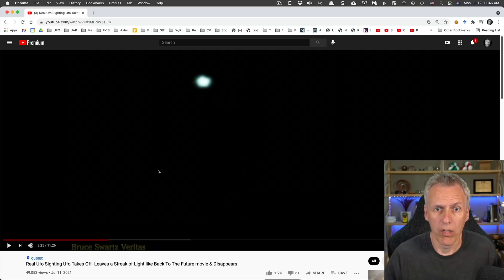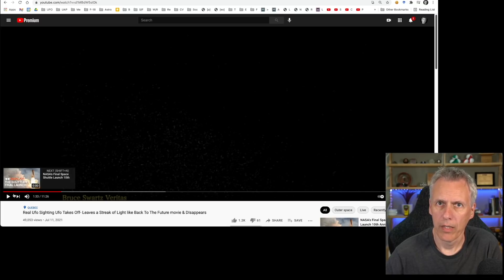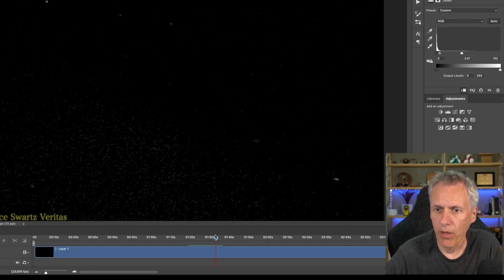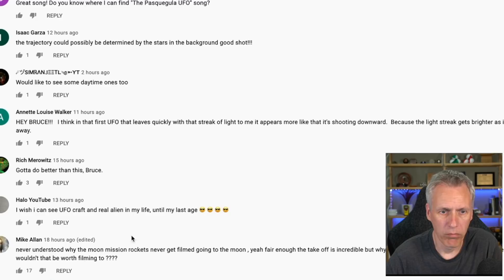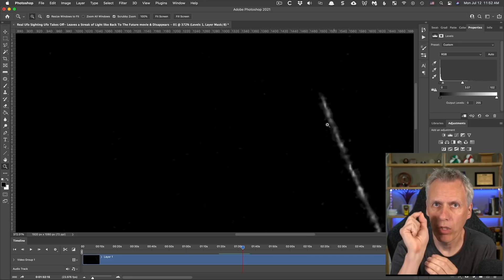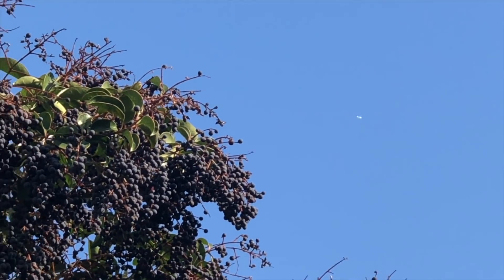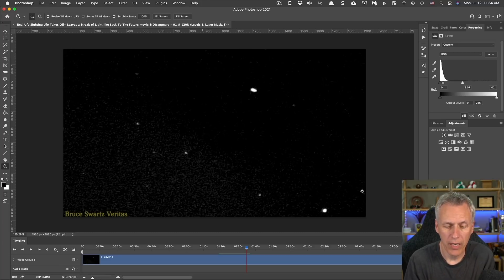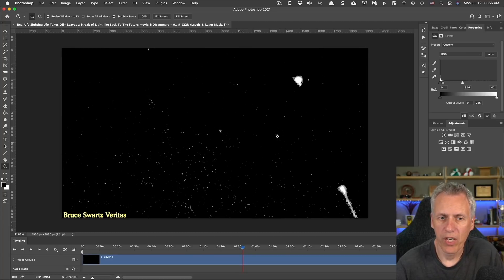Debunking a Trivial "UFO Takes Off! Video." - Why?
Someone asked me to debunk this UFO video. It was obviously just the camera moving, and yet I decided to do a quick-take debunk anyway. I did this because it seemed like a lot of people thought it was an actual rapidly moving UFO.  Also because the video contains some nice examples of common things that happen in other "UFO" videos.